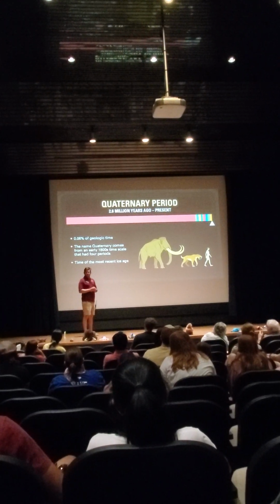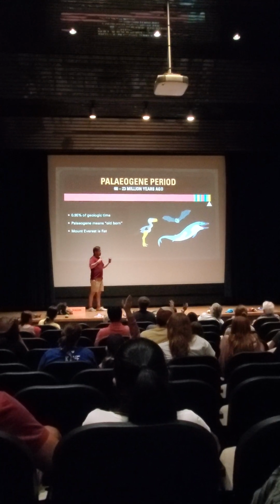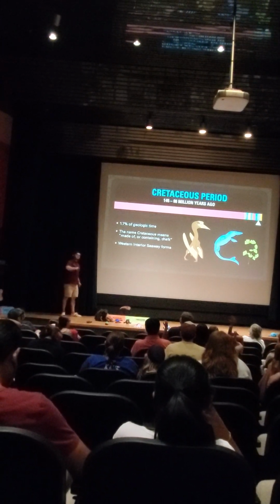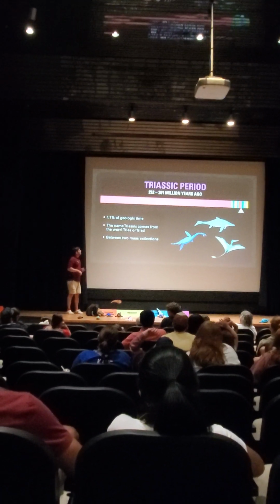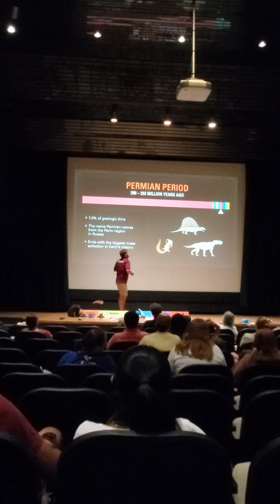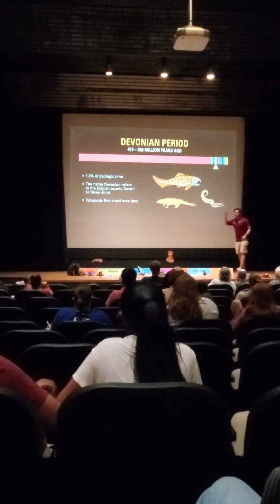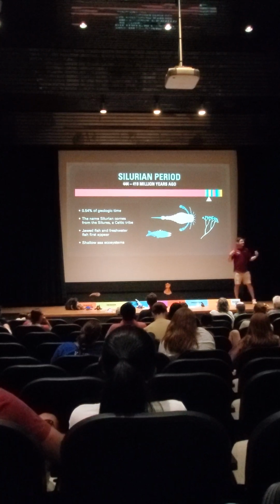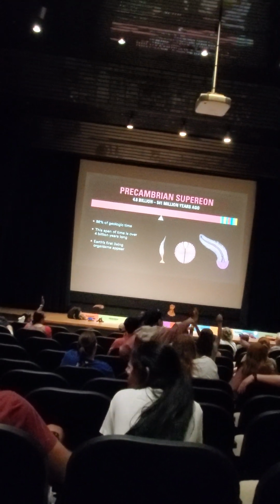Geologic Time Scale Tyrell Dinosaur Museum